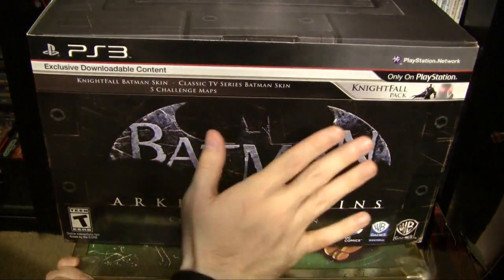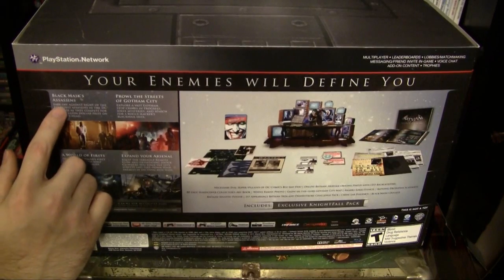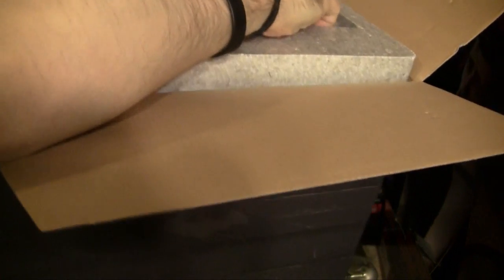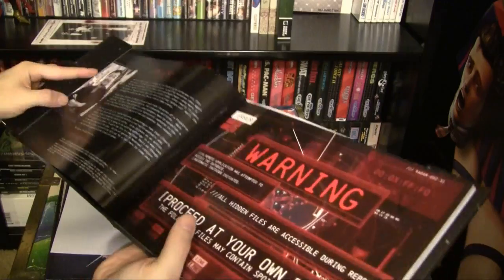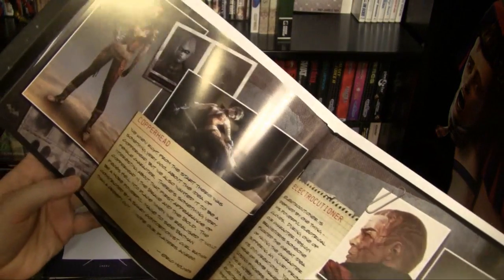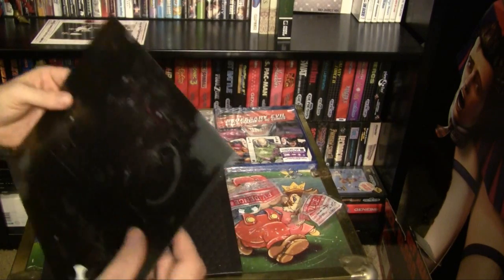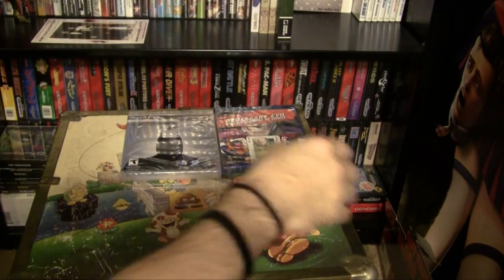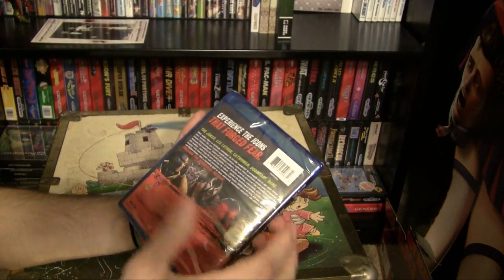Batman Arkham Origins Collector's Edition Unboxing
Batman Arkham Origins is finally upon us. After waiting what seemed like forever since the release of Batman Arkham City comic fans and gamers everywhere can finally kick ass as the dark knight himself yet again.